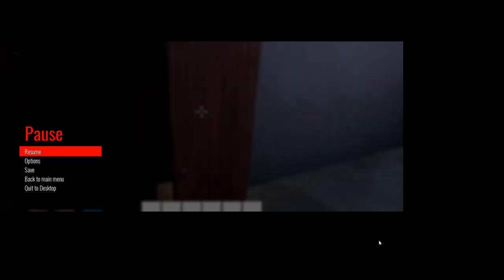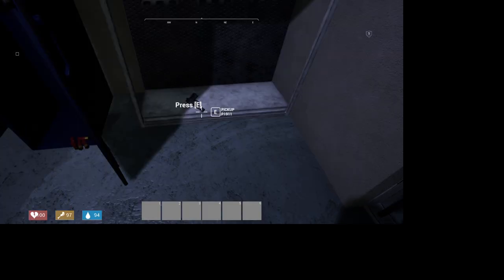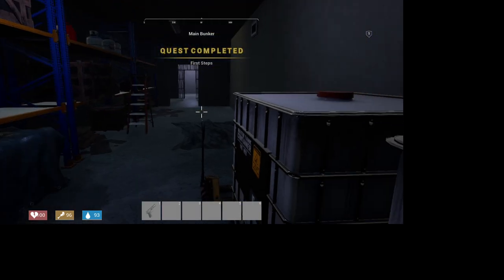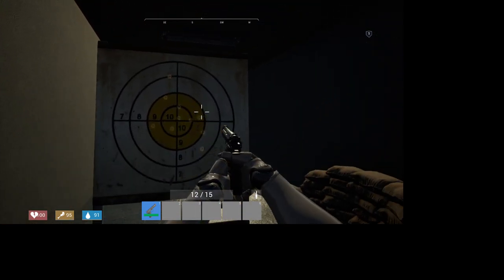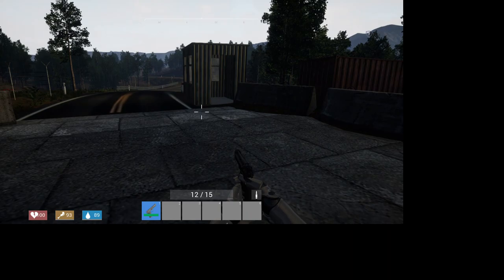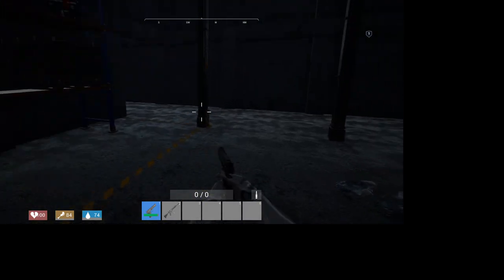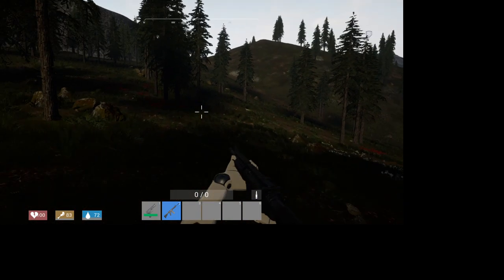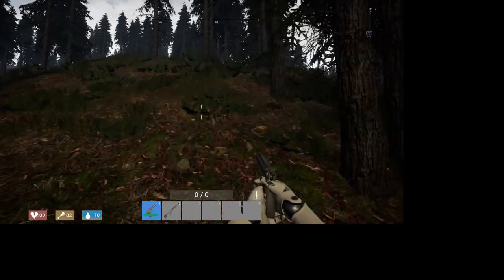The aduventures with out NUGGET-Death world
Death World is an immersive single and multiplayer experience that puts you to an atmospheric post-apocalyptic world where you must fight alone or with your friends for survival. Not only hunger and thirst will gradually afflict you, but also zombies infected by an unknown pathogen will become more and more of a problem for you.
To ensure your survival you have to build simple and advanced weapons, build shelter, kill zombies and make sure you have enough food and drink at all times.
Meanwhile, you can explore an epic atmospheric world and find new places again and again.